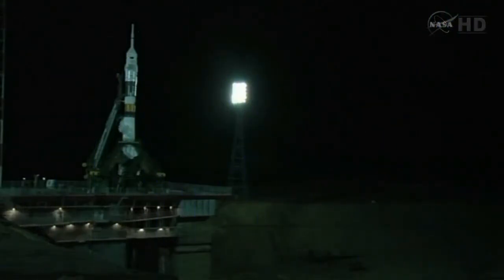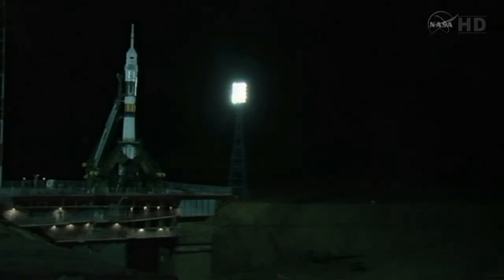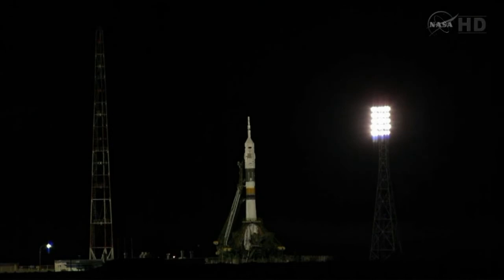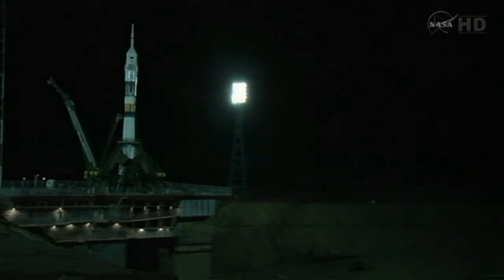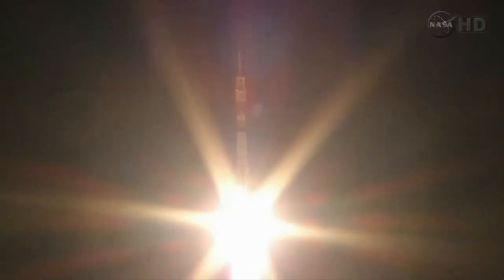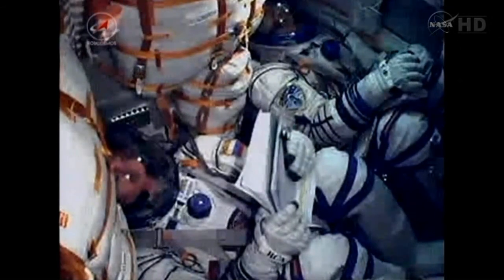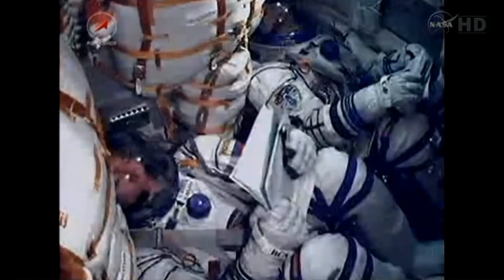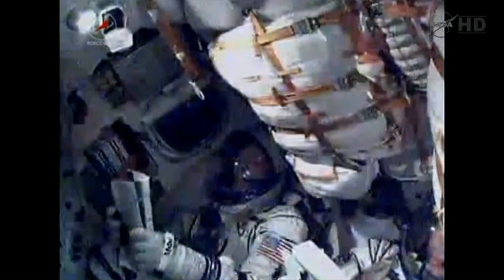Soyuz TMA-02M/27S launch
Mike Fossum, Satoshi Furukawa (古川 聡) & Sergei Volkov (Сергей Волков), launched from the Baikonur Cosmodrome in Kazakhstan aboard the Soyuz TMA-02M spacecraft at 4:12 p.m. EDT (8:12 p.m. GMT) to begin a two-day journey to the International Space Station.